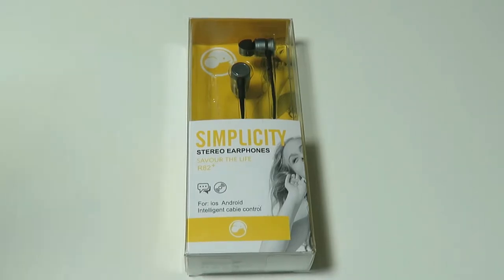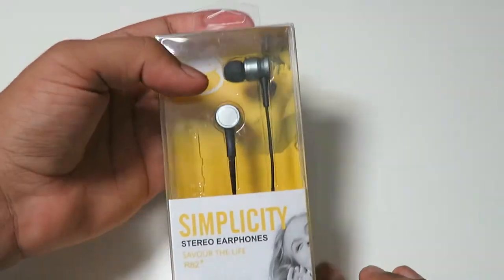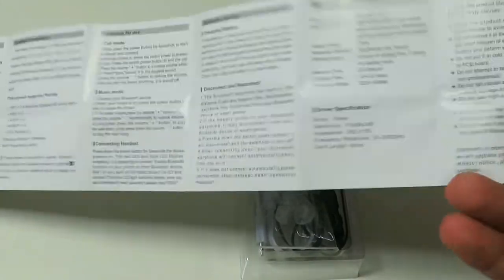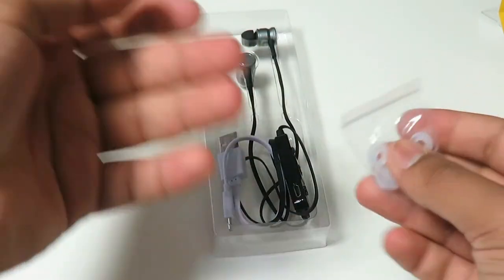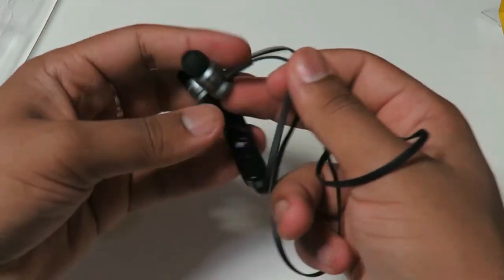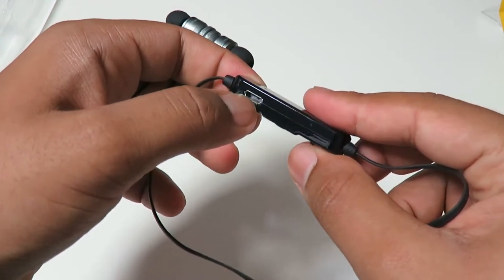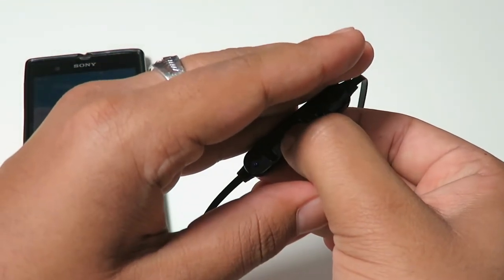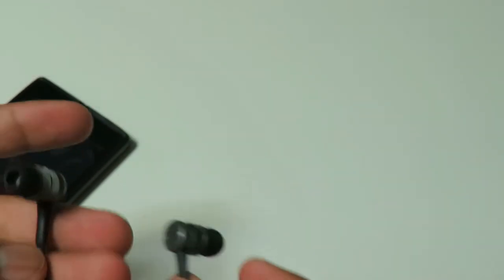SOONHUA JR-G3 Bluetooth Earphones Unboxing & Review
Link To Buy (UK)

Get a FREE Amazon Prime Trial, Get One Day Delivery for Free and Watch the Top TV Shows and Movies for FREE.

Flash Sales and Bargain Price Deals at GearBest.

What I use:
Editing: Filmora